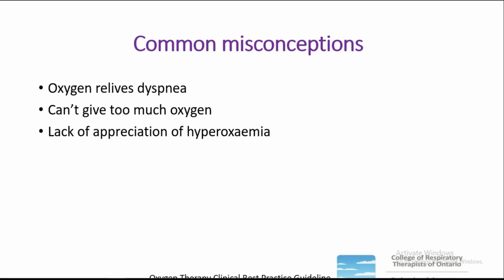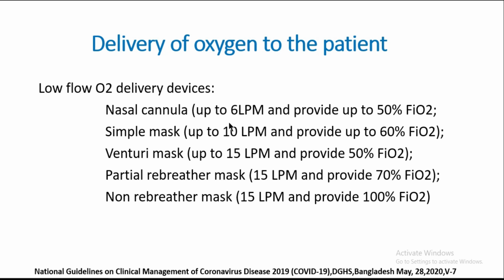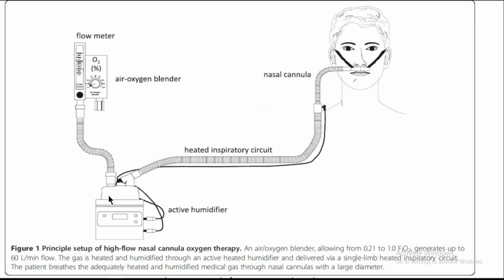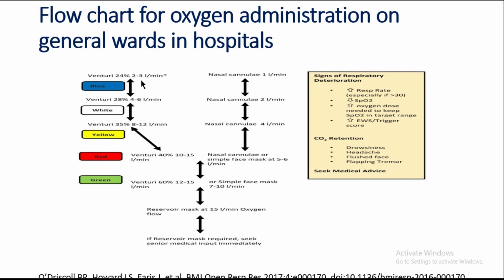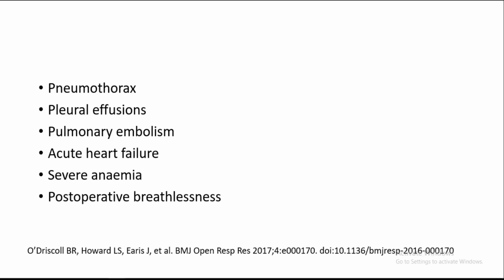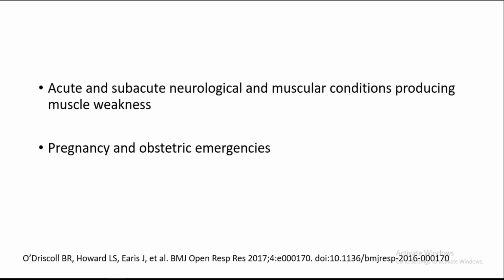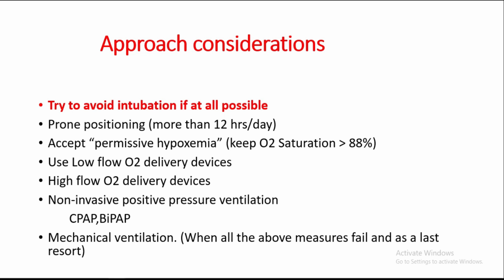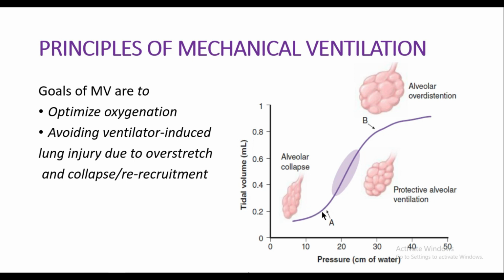When and how to use oxygen || কখন,কীভা‌বে অ‌ক্সি‌জে‌নের ব‌্যবহার কর‌তে হয়?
This is a medical educational video used for medical persons only describing about oxygen therapy in different situation.The described method of oxygen therapy must be administered in hospital with proper supervision.this does not include oxygen therapy in ICU patient.

Here how to start oxygen therapy,what is the target saturation in different patient,how will you increase or decrease oxygen in a patient,what amount oxygen you should give are discussed in details.

Every medical person who are serving in the hospital should see this video.